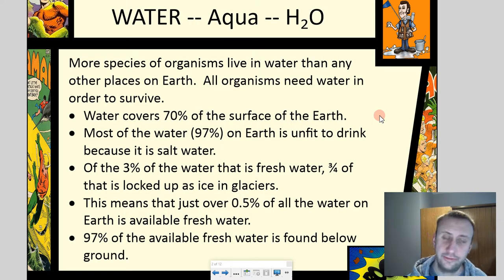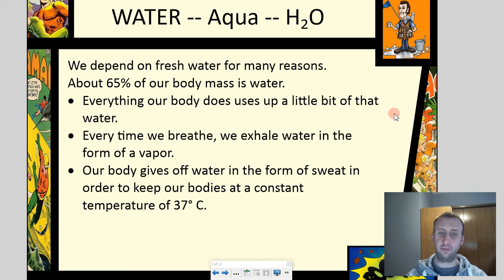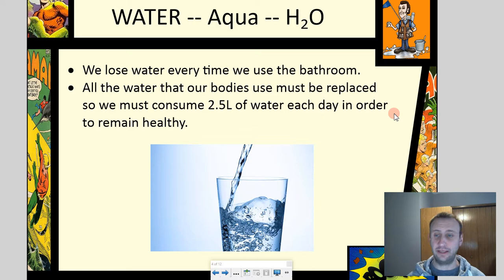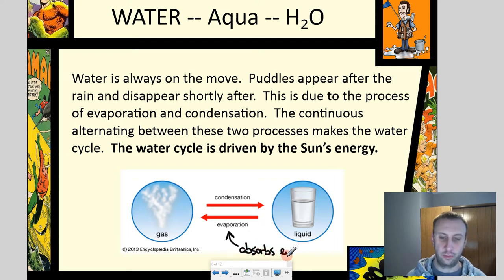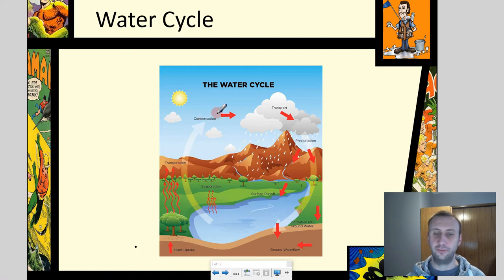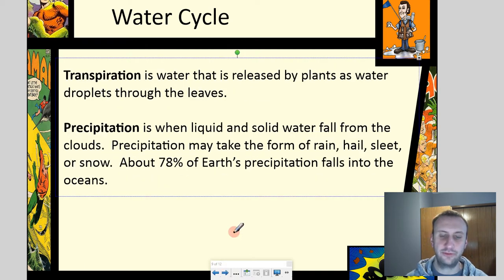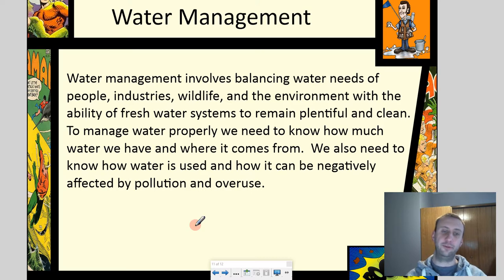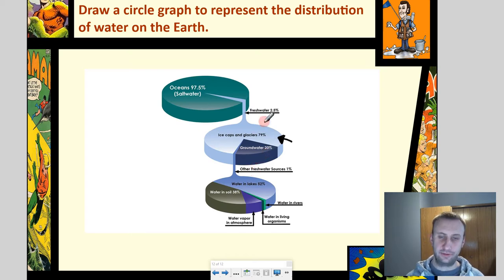Water Importance and Water Cycle (Sc8 UE T1)